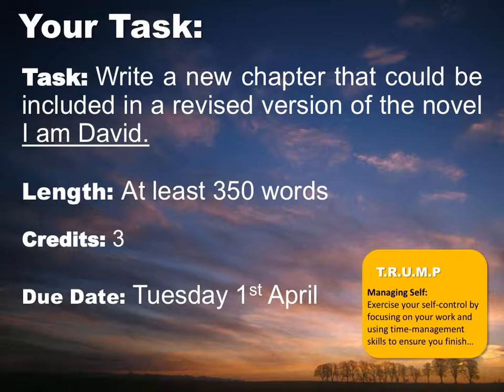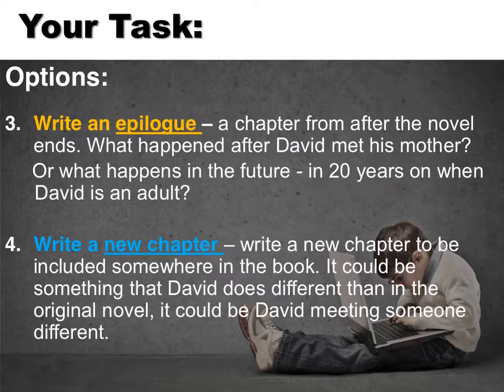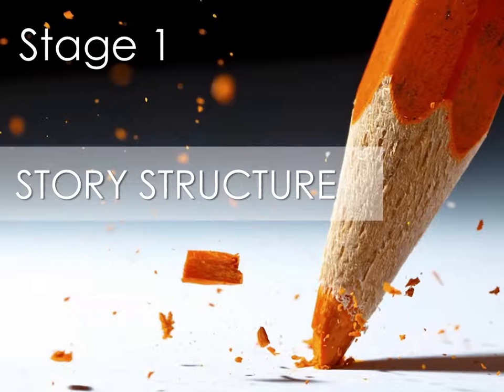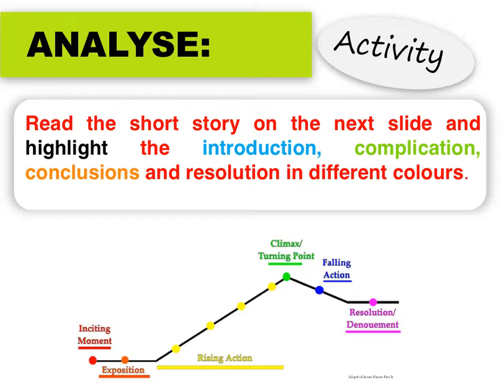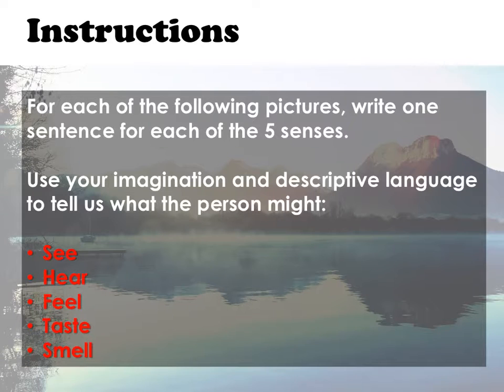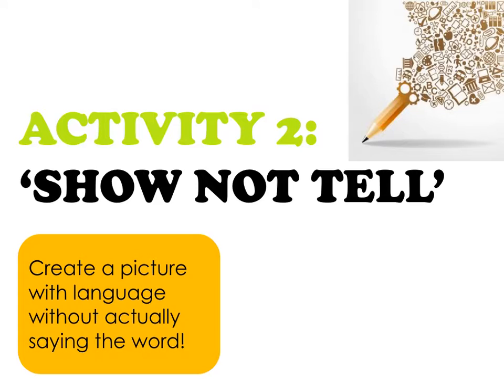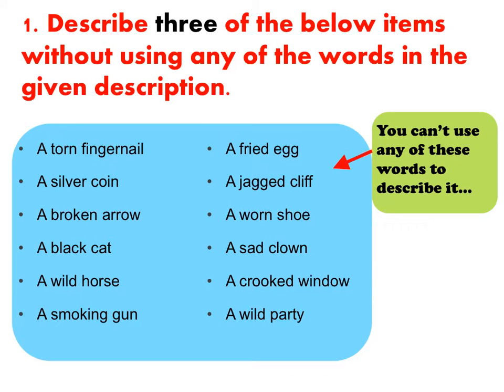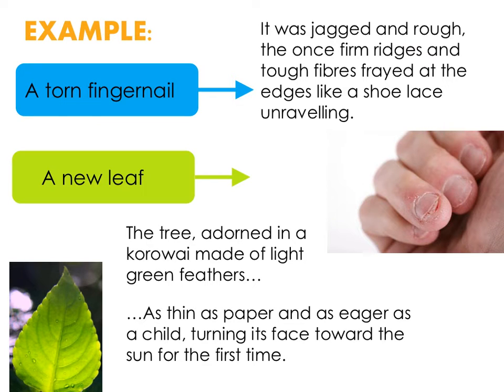Creative writing instructions - Wednesday